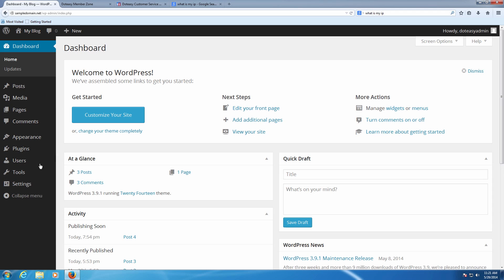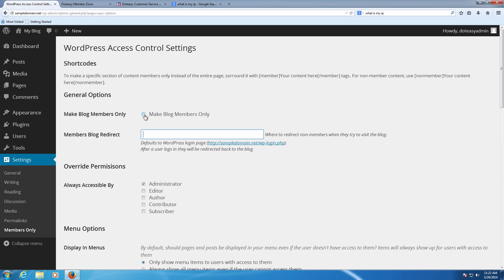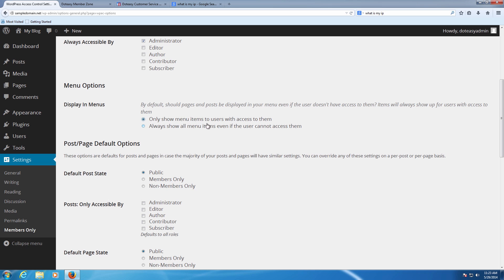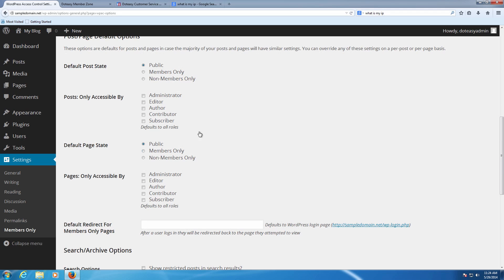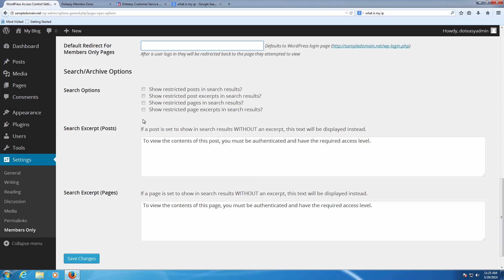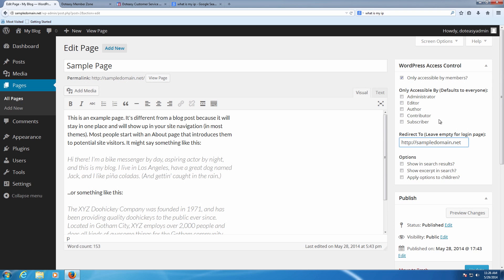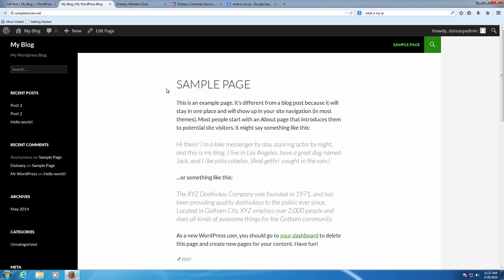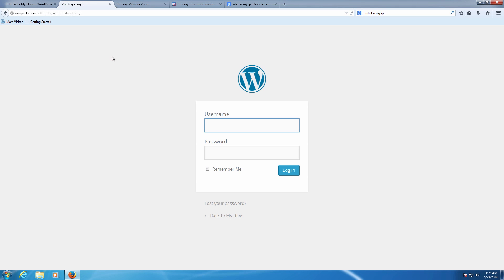How to Set Up a Members-Only Area on WordPress Websites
This video tutorial will showcase how to add set up a Members-Only Area on WordPress websites using WordPress Access Control plugin. Check out this plugin info: